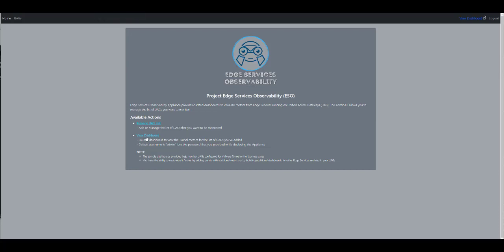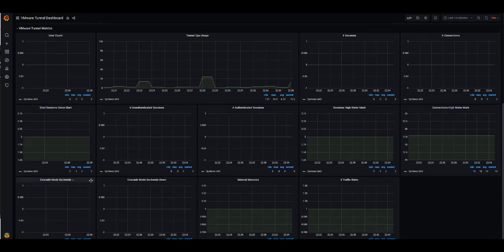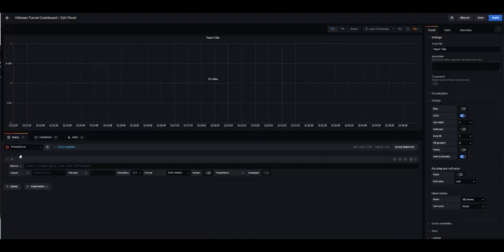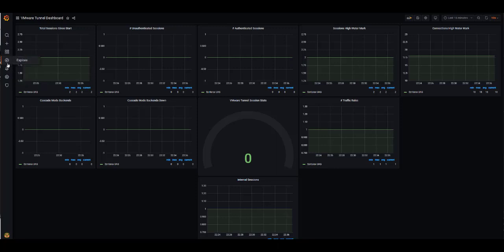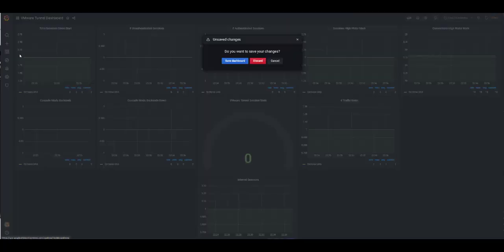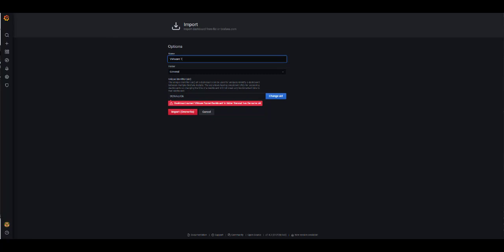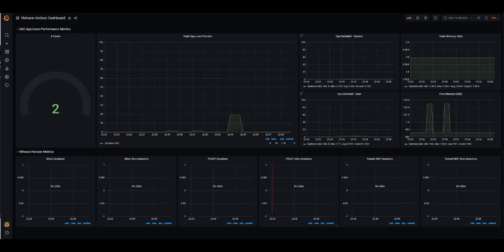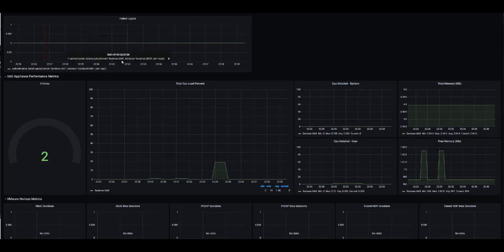Edge Service Observability Dashboard Demo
This is a nice little ESO dashboard demo showing the basics of working with the new ESO Fling as mentioned